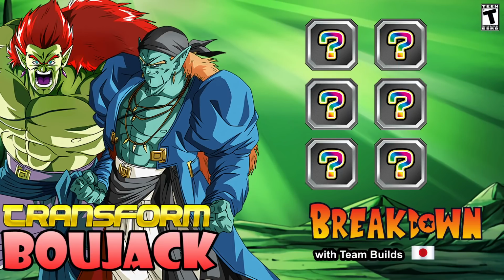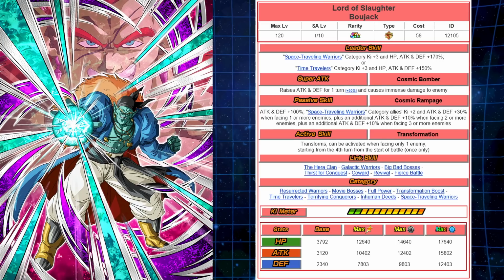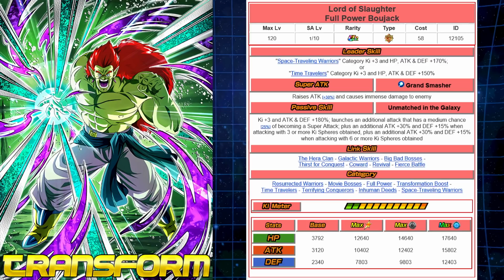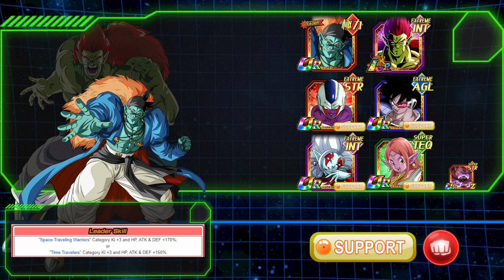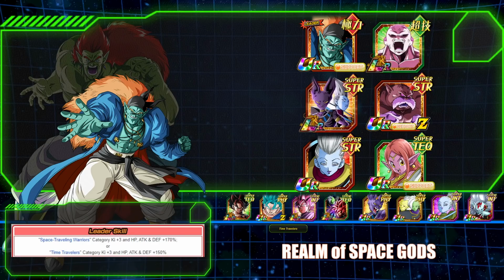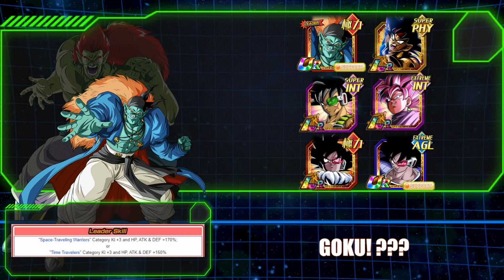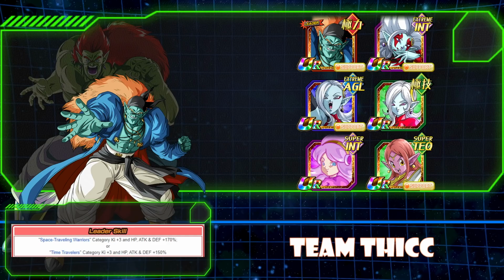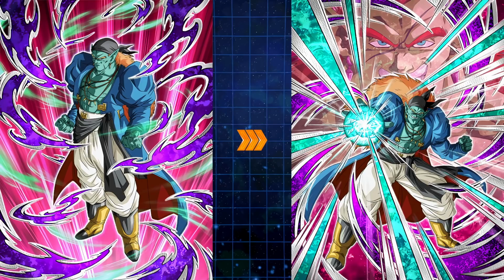STR TRANSFORMATION BOUJACK Breakdown w. Team Builds (JP) | Dragon Ball Z Dokkan Battle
STR TRANSFORMATION BOUJACK Breakdown w. Team Builds (JP)